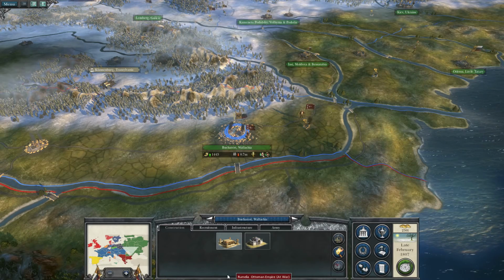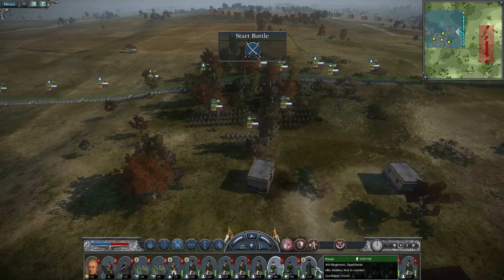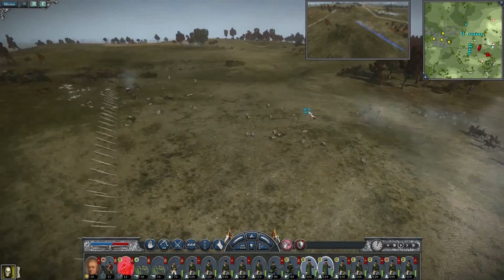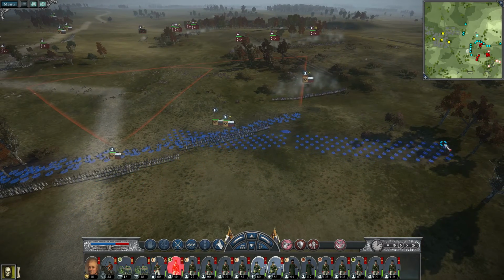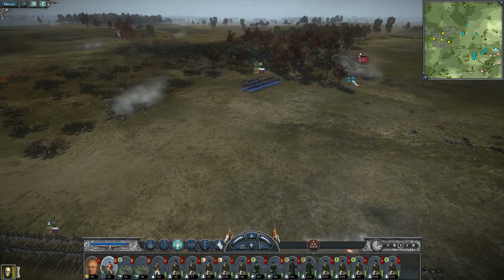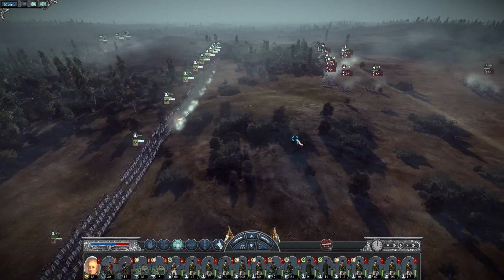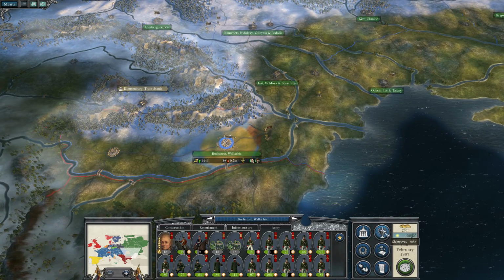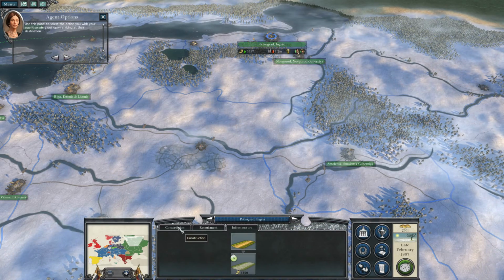NTW Russian Campaign #11 Push Back!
Oh man, time to get some revenge on these horrible Ottomans! How dare they try and invade our city!